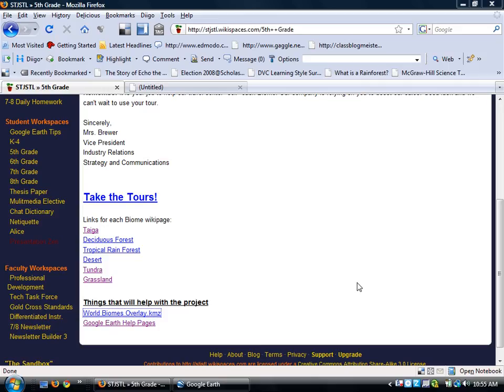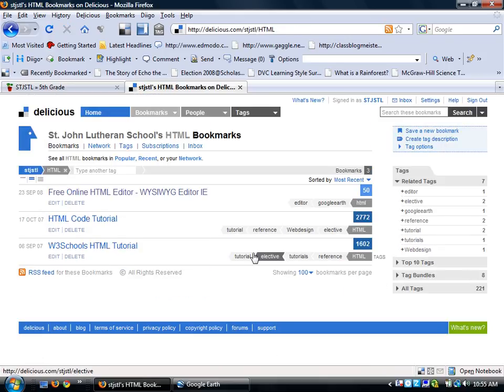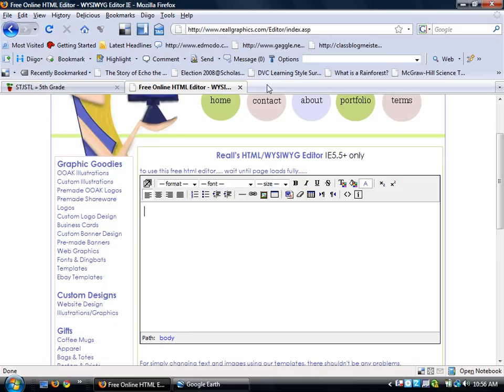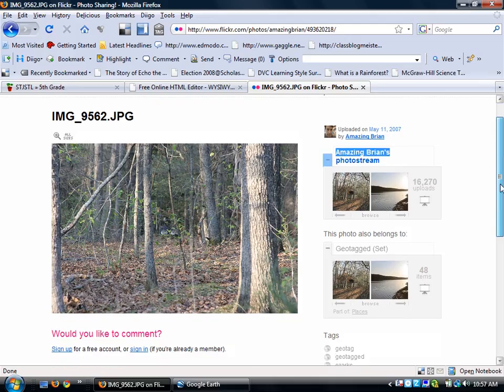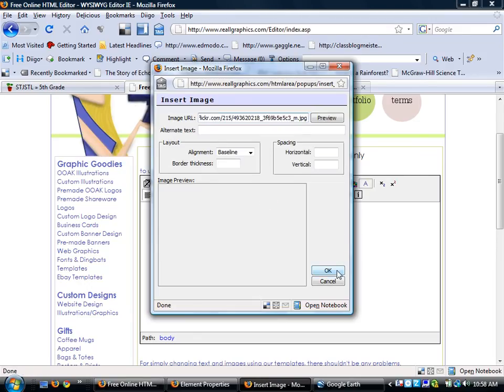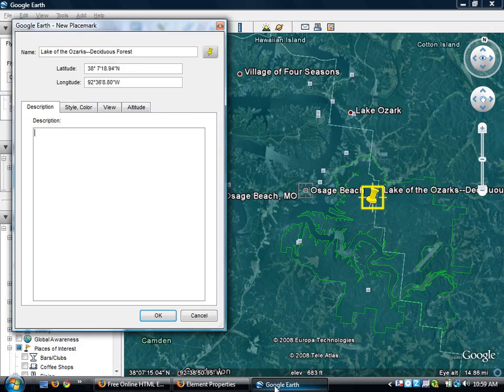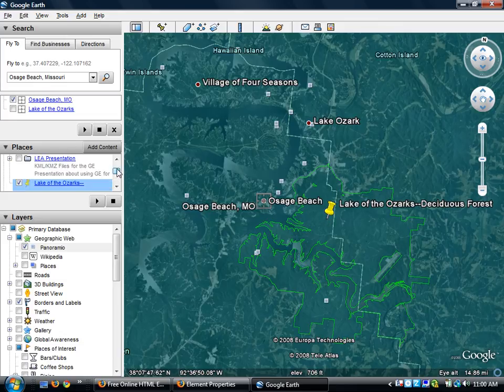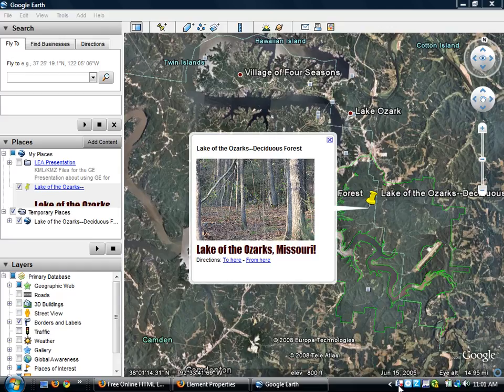Adding Pics and Text to Google Earth Placemarks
Adding Pics and Text to Google Earth Placemarks using an online HTML editor.